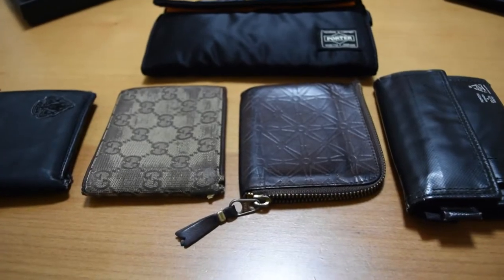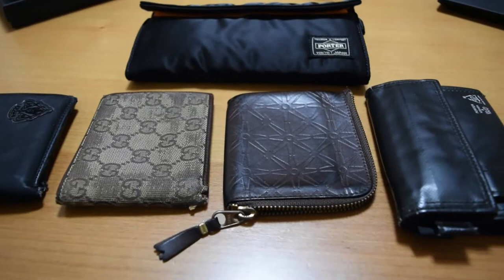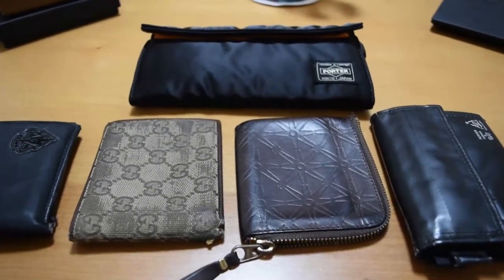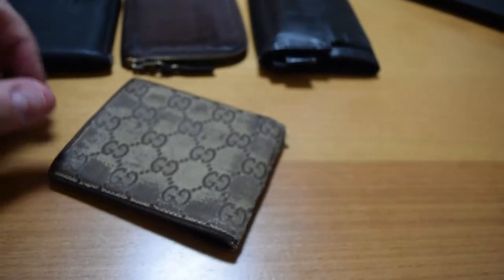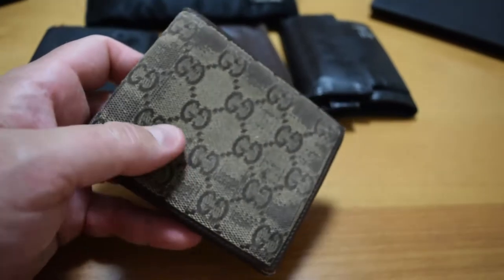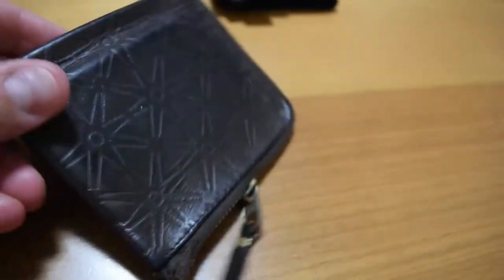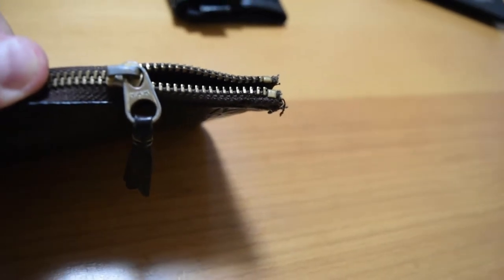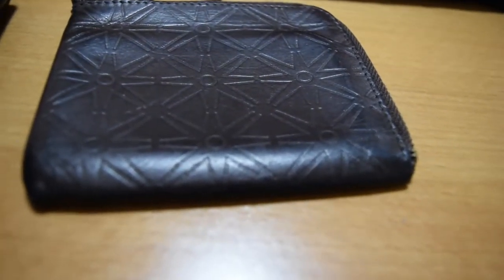Men's Wallets Reviewed: Gucci vs. COMME des GARÇONS vs. Porter Yoshida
A review of five wallets by three iconic brands time tested over nearly 20 years. European quality vs. Japanese quality, who will win ?!